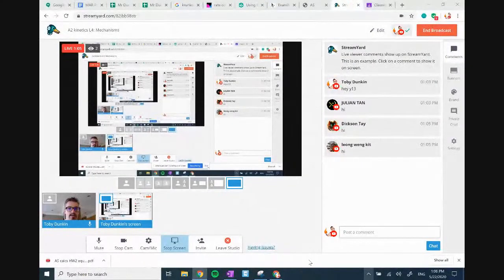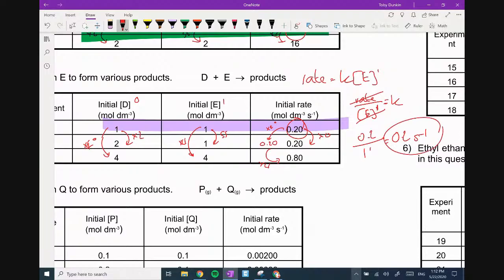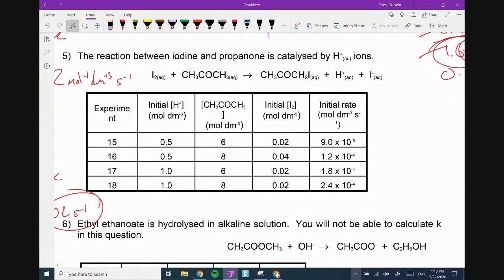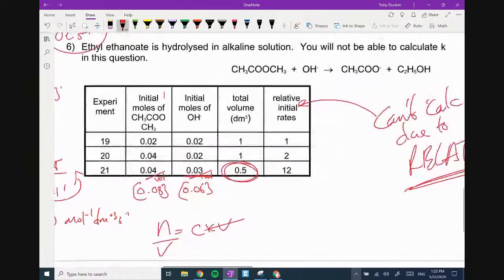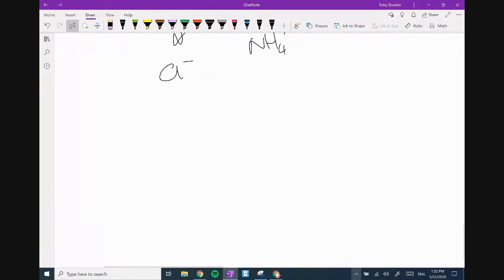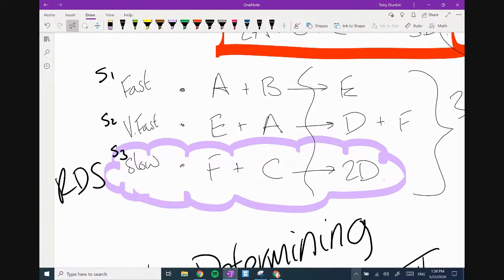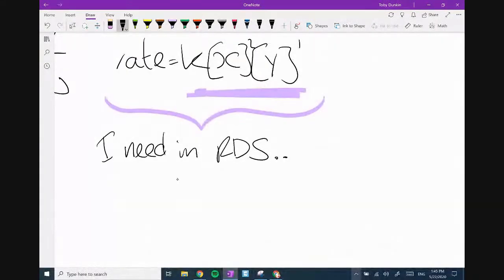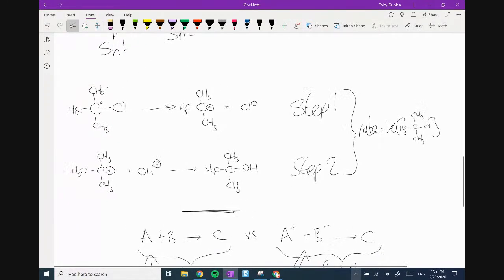A2 kinetics L4: Mechanisms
L.O.
U: mechanism effects rare equation
U: RDS
A: use rate equation to predict slow step